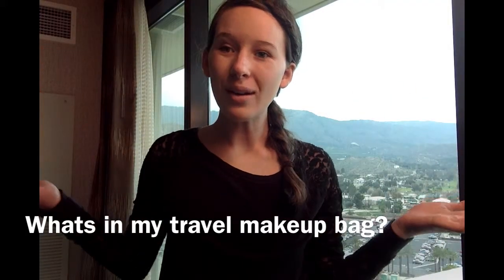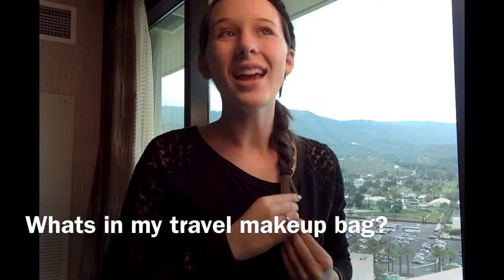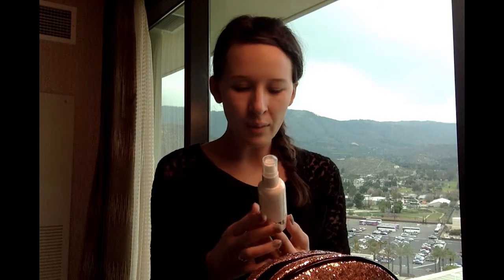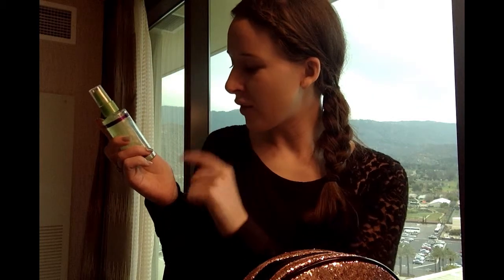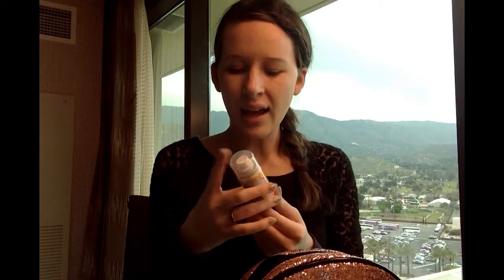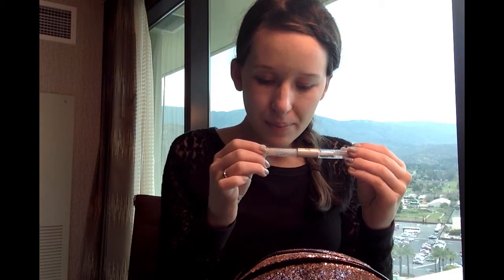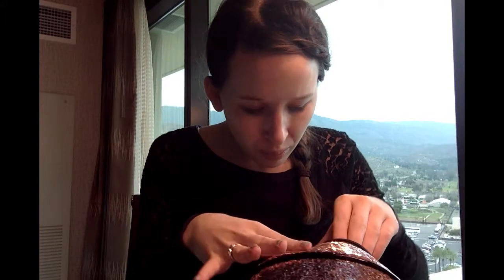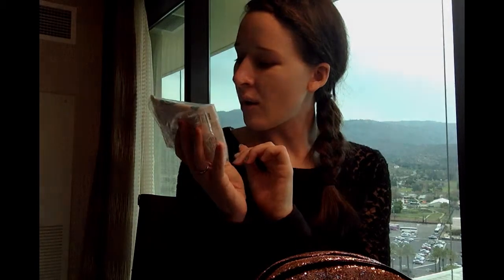Whats in My Travel Makeup Bag?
OPEN ME!!!